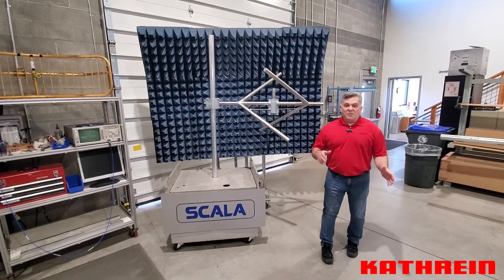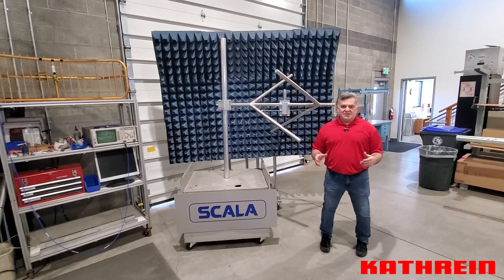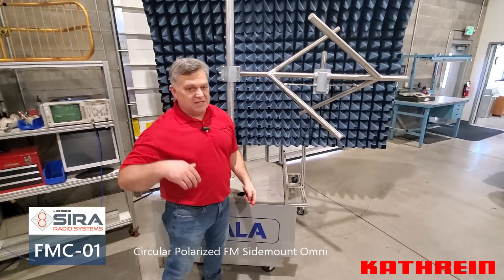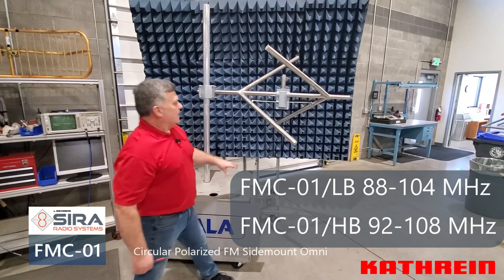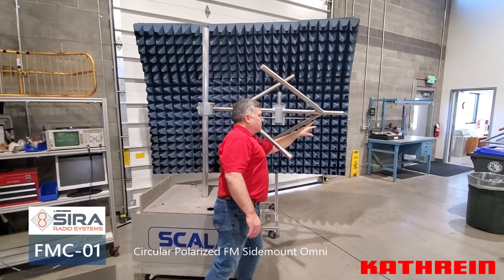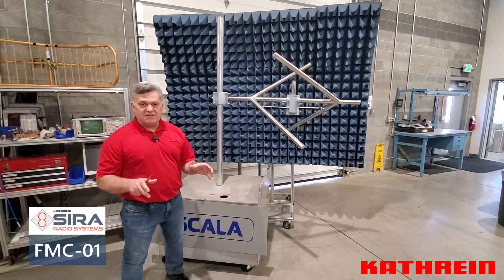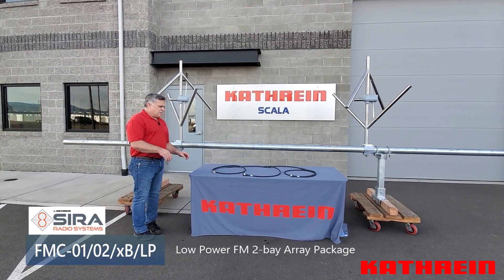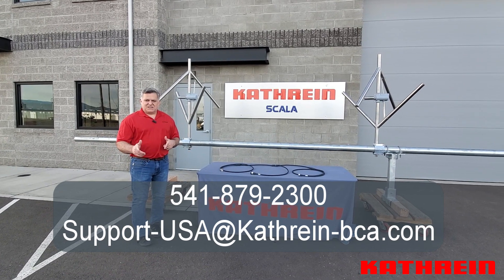Kathrein / SIRA FMC-01 Low Power FM Circular Polarized Transmit Antenna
Brief overview of our FMC-01 series FM omni-directional transmit antenna for low to medium power FM broadcast.